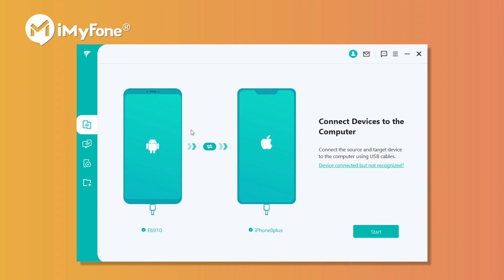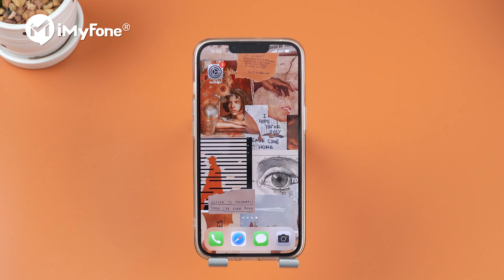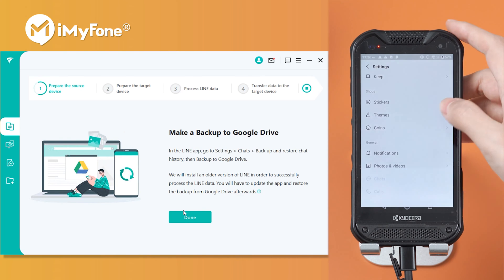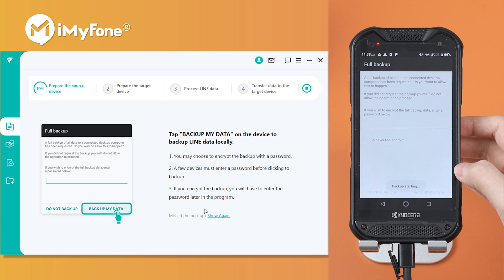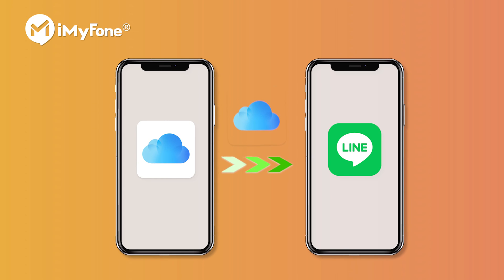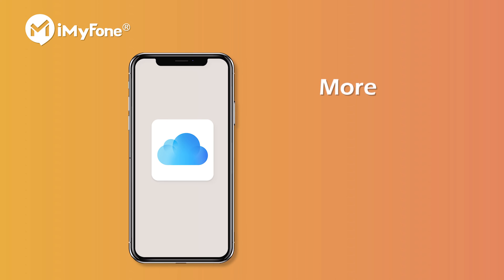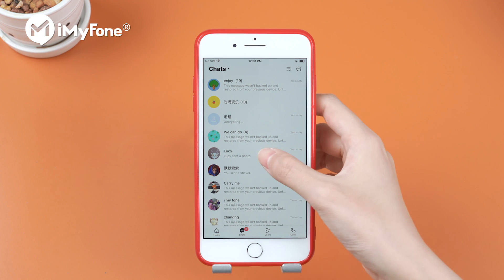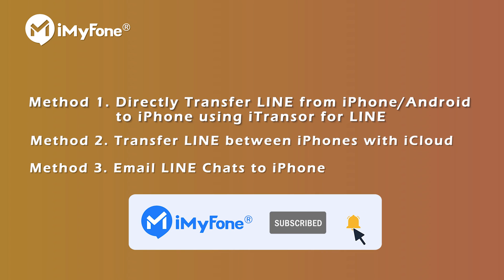How to Transfer LINE from Android to iPhone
We will help you transfer crucial LINE chat history from Android to iPhone directly!
Having trouble in transferring LINE after buying a new iPhone? 3 methods for you to directly transfer LINE to an iPhone no matter you were using an Android or iPhone with only 1-click.

00:19 Method 1 One-click to Transfer LINE to iPhone Directly 👍
02:39 Method 2 Transfer LINE Between iPhones with iCloud
03:19 Method 3 Email LINE Chats to iPhone in TXT Files